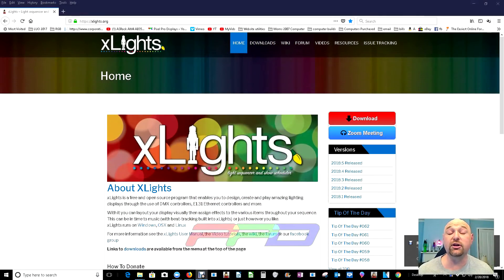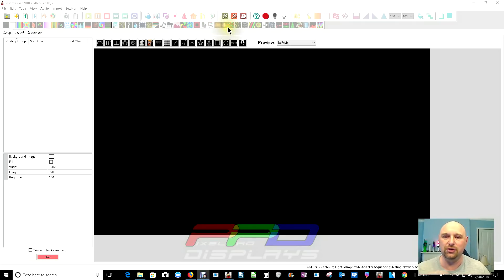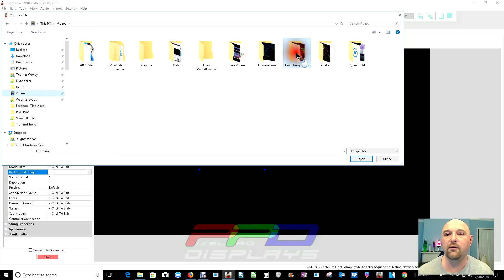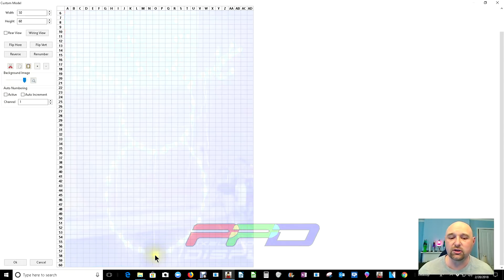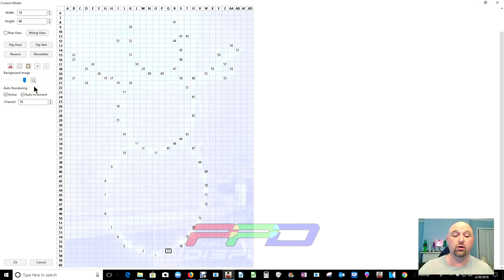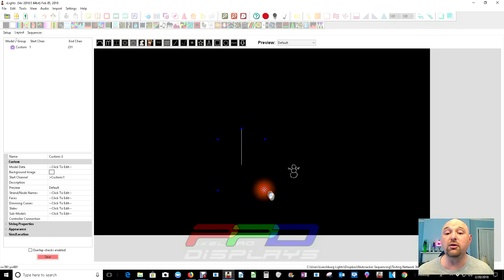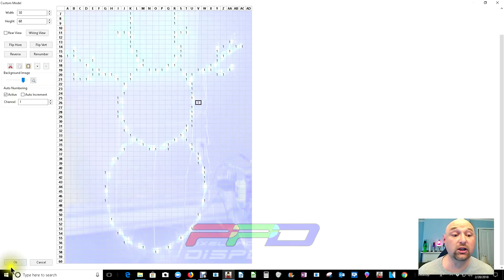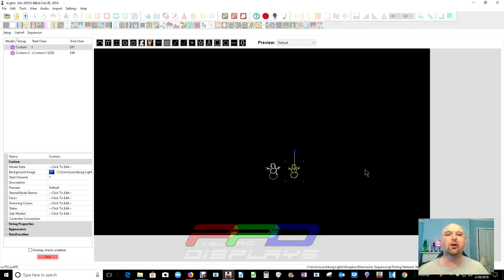EASY! Custom Models NEW for xLights 2018!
Just how many videos on CUSTOM MODELS can you make Clyde?

Well, over the past 4 years of using xLights I have made 4 videos on how to build Custom Models using xLights! Why so many?  Well, I guess just like fine wine, xLights just keeps getting better and better over time.  This latest video is thanks to a question asked in the Official xLights Facebook group.  In the past xLights users would use external programs such as Microsoft Excel.  Or, there are free programs like Excel, like Lebra Office, Open Office, or Sun Star Office which can also be used. Like every enhancement, xLights changes to suit the needs of today's users!  A huge thank you to the developers for their additions to the custom model creation.  Were it not for them, the program would not have the features that continue to make it easier for us to create the amazing shows we enjoy putting on!  Remember to like and subscribe to the Leechburg Lights YouTube page, and don't forget to show your appreciation for the xLights program by making a donation to the folks who develop these amazing enhancements.

Please check out our Pixel Pro Displays  Memberships where you gain access to current and updated information on how to use the xLights sequencing software.  With two levels of membership and loads of information available on the PPD website, you are sure to pickup and learn the xLights software easily.  Also available on the Pixel Pro Displays website are sequences which you can EASILY import into your display to create an awesome holiday show!  Check us out at: